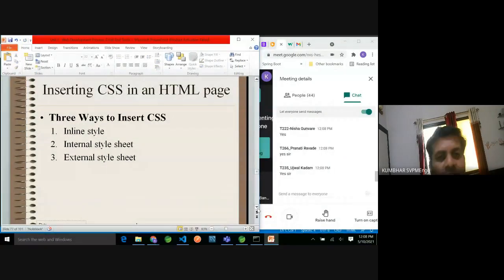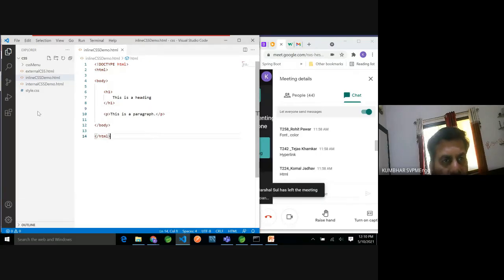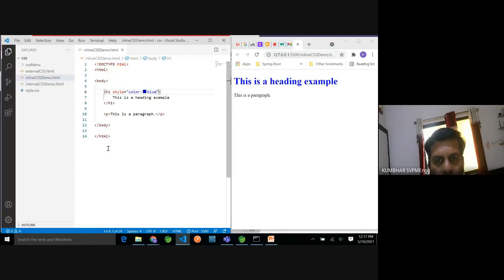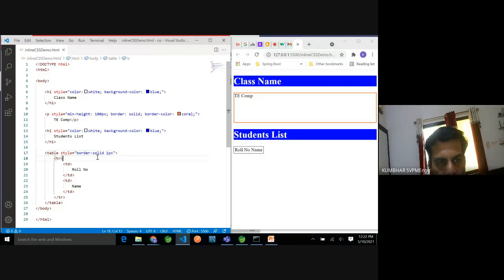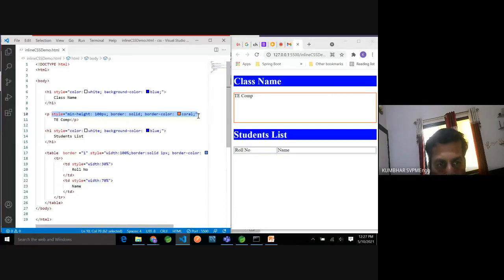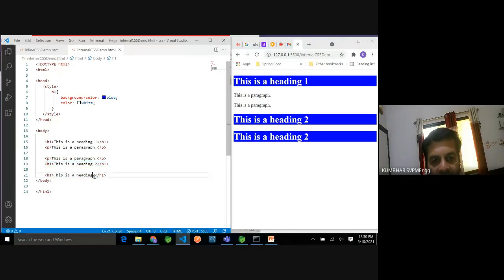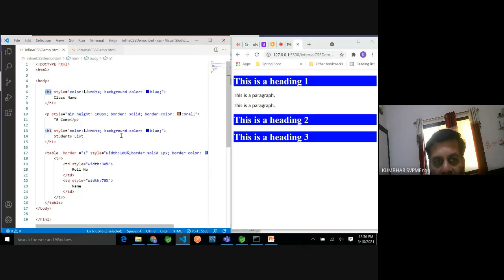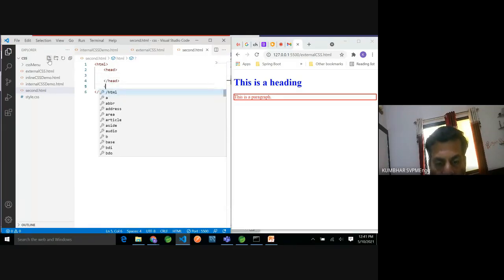3 Inserting CSS in HTML Part 2